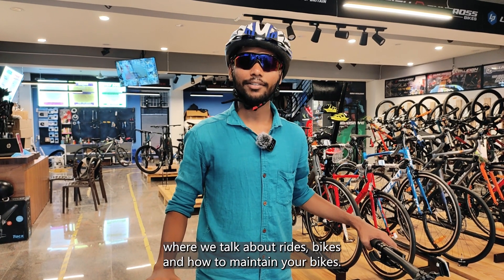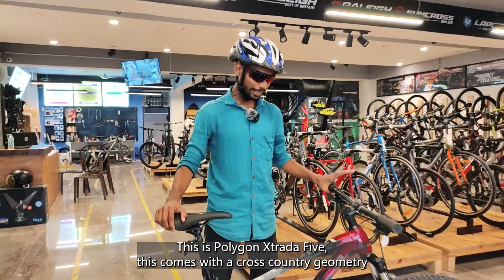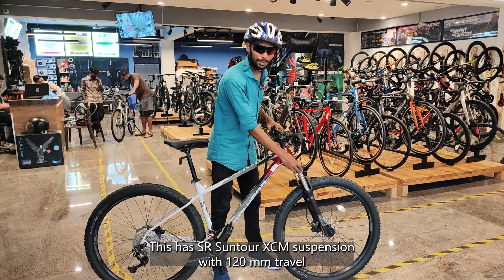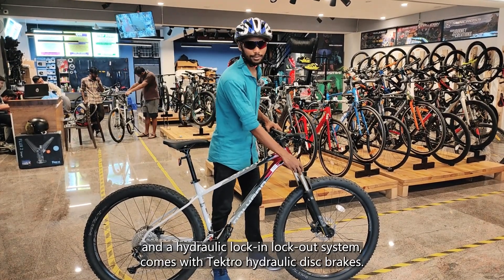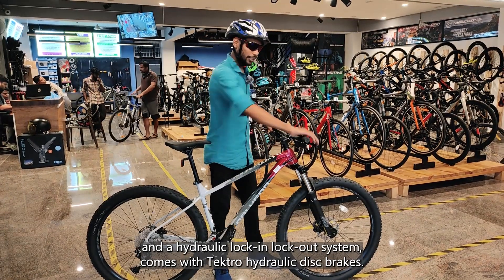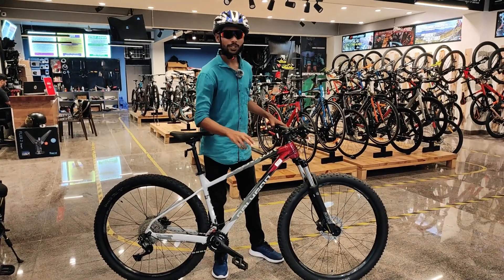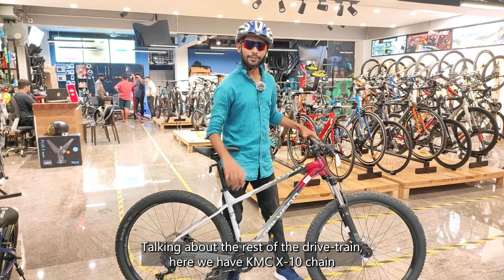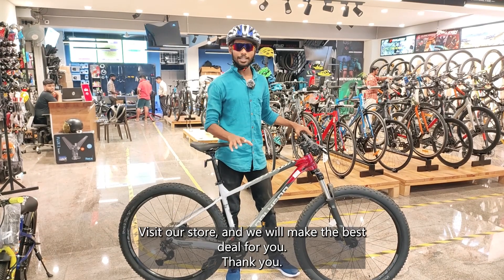Polygon Xtrada Five Bicycle Review: Unleashing the Thrill on Any Terrain!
🚴‍♀️ Get ready for an adrenaline-fueled adventure with our in-depth review of the Polygon Xtrada Five Bicycle! 🚴‍♂️ Join us as we dive into the heart-pumping features and specifications of this trail-blazing beast. With its lightweight aluminum frame, 29-inch wheels, and 120mm suspension, the Xtrada Five guarantees unbeatable stability and control on any terrain. 🌲🌿 Whether you're tackling steep climbs, blazing down thrilling descents, or navigating through rough trails, this mountain bike is engineered to take your cycling game to new heights! 💥🔥 Don't miss out on this ultimate ride for all the adventure seekers out there! 🌟✨

In this comprehensive review, we cover every aspect of the Polygon Xtrada Five Bicycle, including its performance, design, and build quality. Join us as we explore its versatility, smooth handling, and its ability to handle even the toughest off-road challenges. Whether you're a seasoned mountain biker or just starting your cycling journey, this video is a must-watch for anyone seeking the perfect blend of thrill and precision.

So gear up, grab your helmet, and get ready to hit the trails with the Polygon Xtrada Five Bicycle! Let's embrace the spirit of two-wheel exploration and discover the joys of cycling together! 🌈🌟